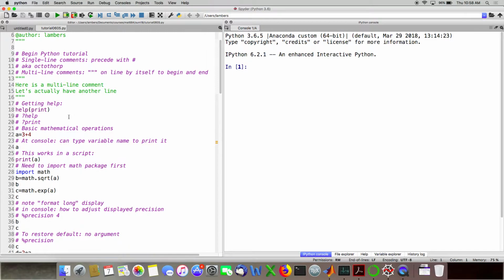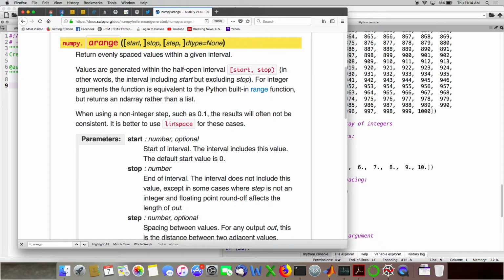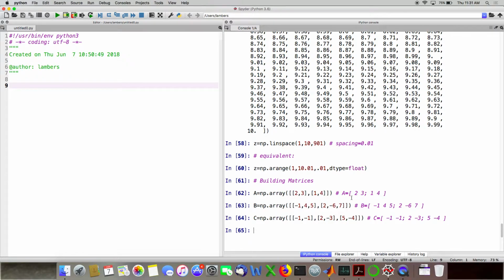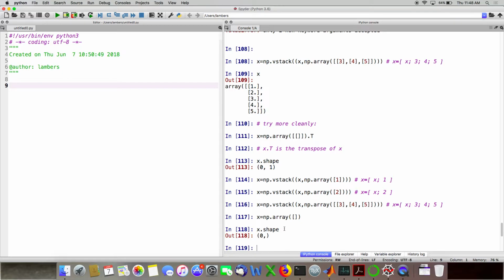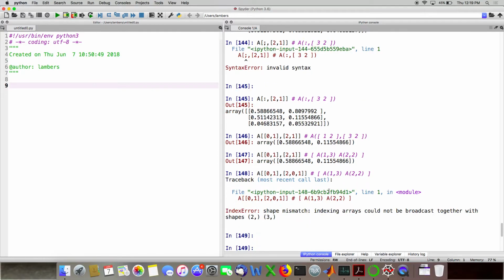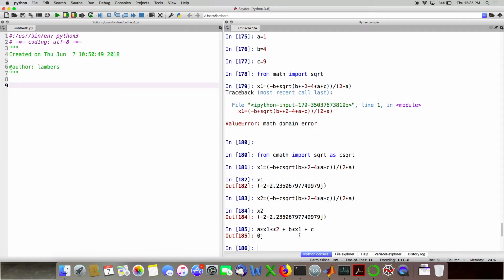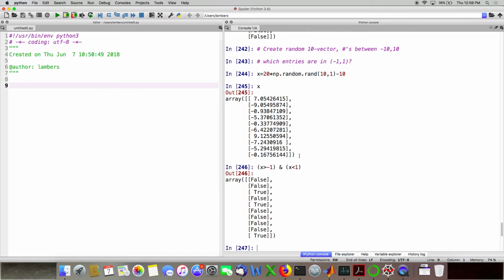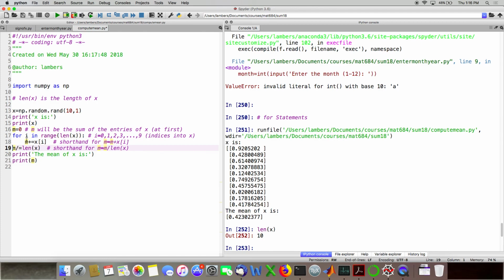MAT 684 USM 06-07-2018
Python tutorial, cont'd